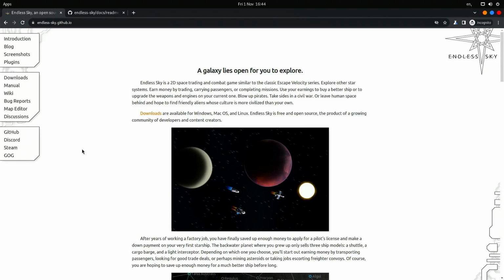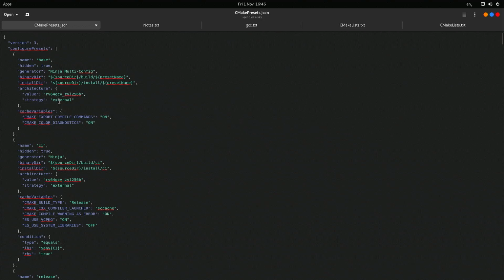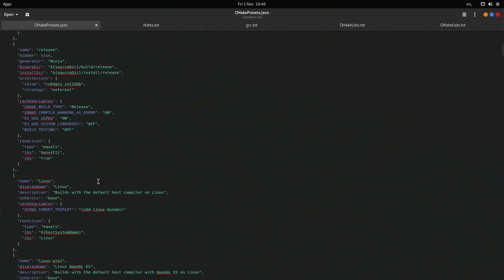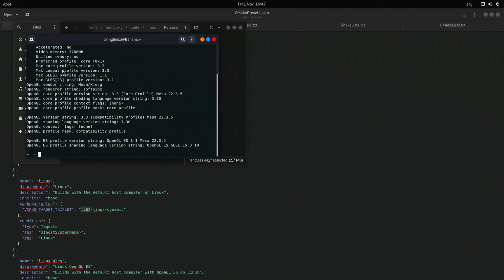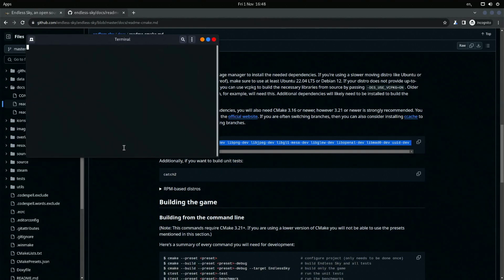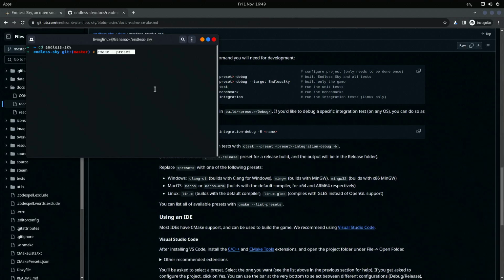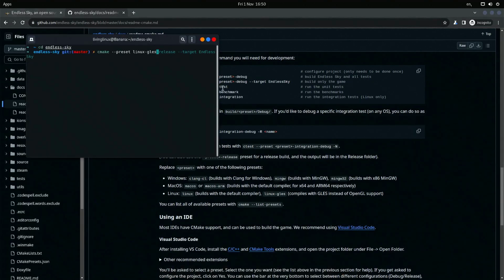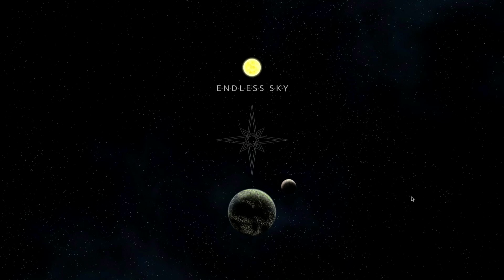Endless Sky on RISC-V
In my previous video I showed you how to build the game Endless Sky on ARM. I assumed it would be similar on RISC-V, but because we are still waiting on a properly working GPU driver, I couldn't use OpenGL and had to fall back to OpenGL ES.

Endless Sky is a 2D space trading and combat game similar to the classic Escape Velocity series.

sudo apt install git g++ cmake ninja-build curl libsdl2-dev libpng-dev libjpeg-dev libgl1-mesa-dev libglew-dev libminizip-dev libopenal-dev libmad0-dev uuid-dev catch2

cd endless-sky

Change x86 to rv64gcv_zvl256b in CMakePresets.json.
This is for the SpacemiT M1/K1, it might be different for other RISC-V chips. But it probably all starts with rv64.
And I also changed the VCPKG_TARGET_TRIPLET, changing x86 to rv64.

cmake --preset linux-gles
cmake --build --preset linux-gles-release --target EndlessSky

00:00 Intro
00:36 Changing CMakePresets.json
02:06 Trying with OpenGL
03:10 Build Instructions for OpenGL ES
06:34 Gameplay
08:00 Closing Thoughts